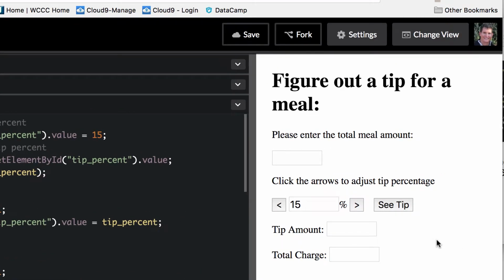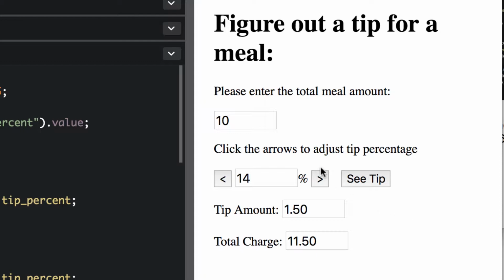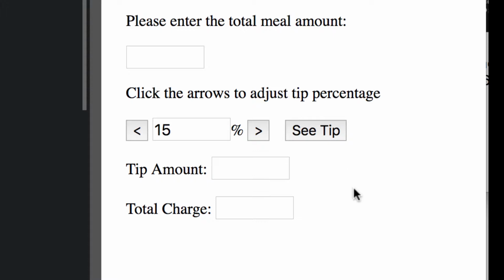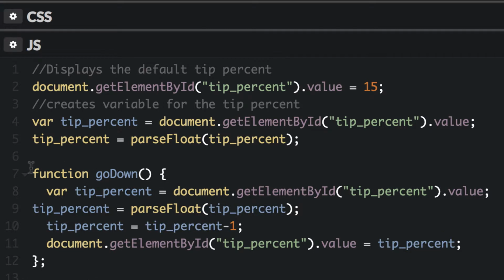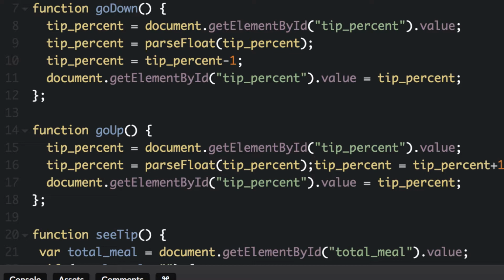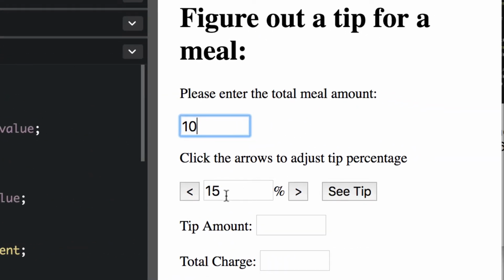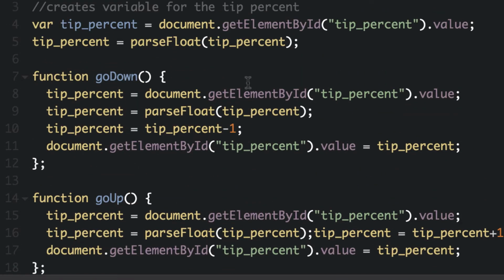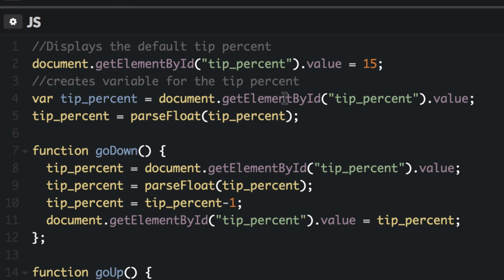csc235-ex5-tipcalc-fix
Fixing the issue when the user
enters their own tip amount value
instead of using the up/down buttons.